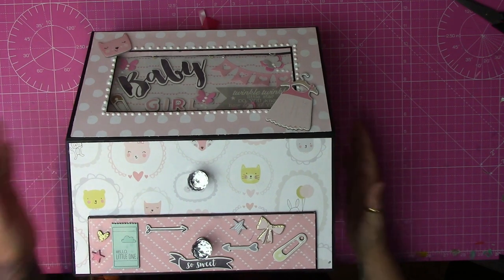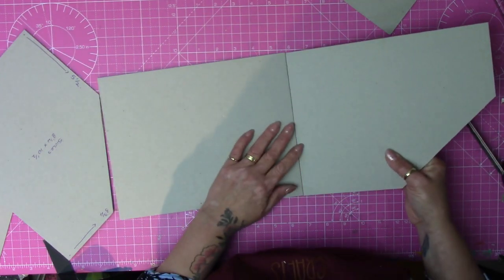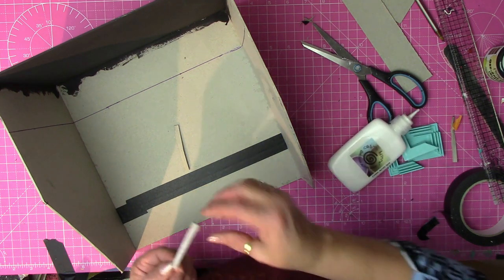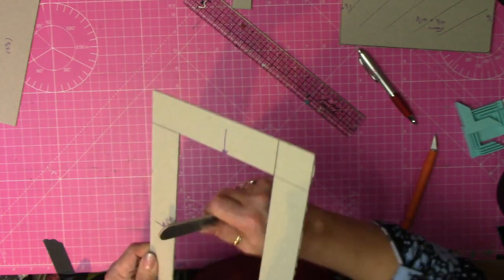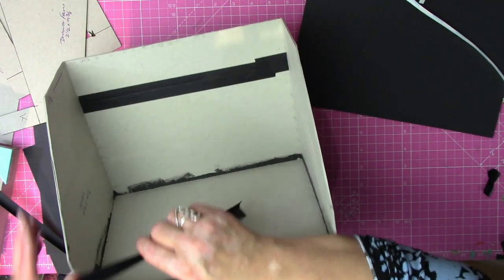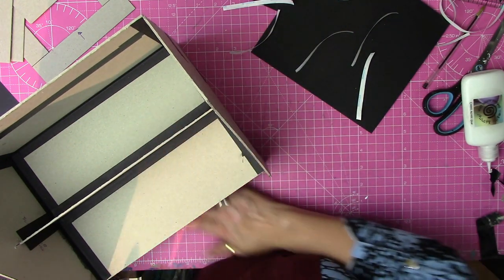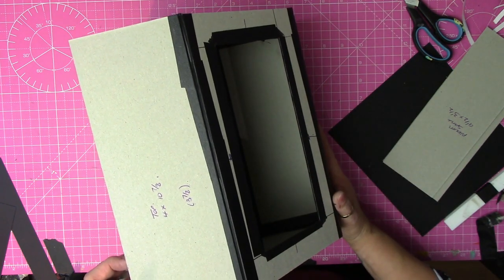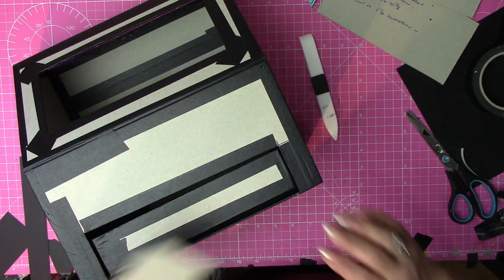TUTORIAL - BABY Bureau Box and Album - PART 1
There was overwhelming response for me to do a tutorial on the Baby Bureau box and album walkthrough that is showcased on my channel.
This is the first in the series of tutorials that I will be doing.  In this video I give you the measurements and make up the Bureau and drawer, this is the bulk of the project done.  There is also a PDF cutting guide that accompanies this video, which will be available shortly.  If you use the guide all I ask is that you become a subscriber and if possible share the video on your social medias. All the links are down below..